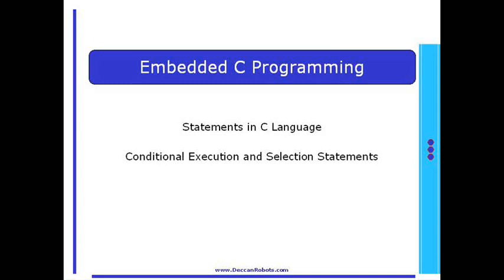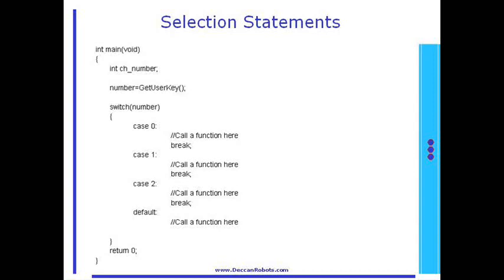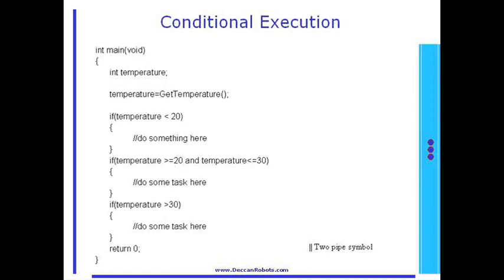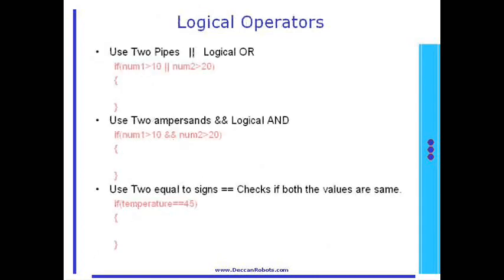Embedded C Programming for Microcontroller Chapter 3